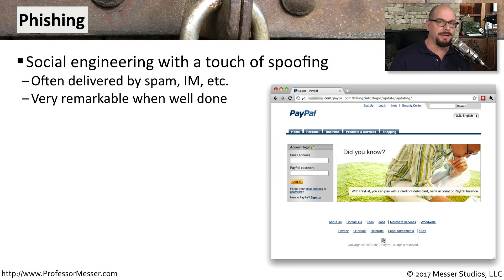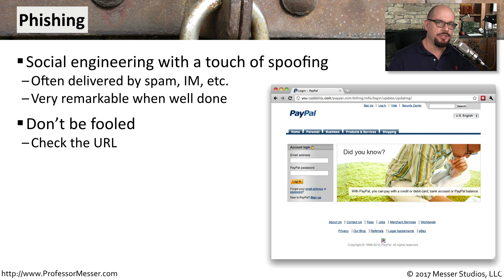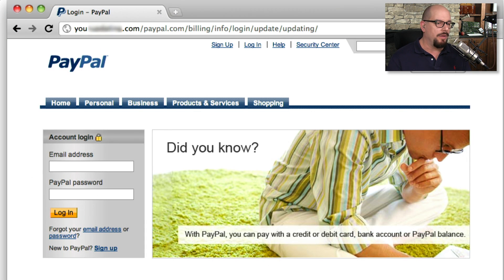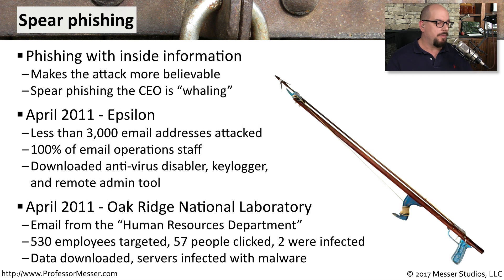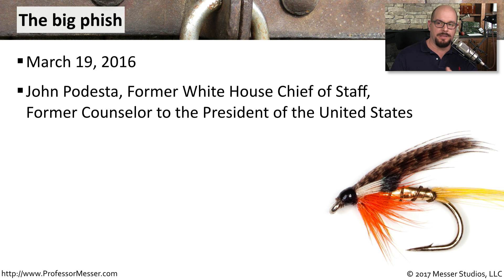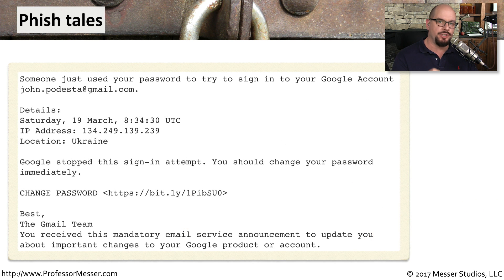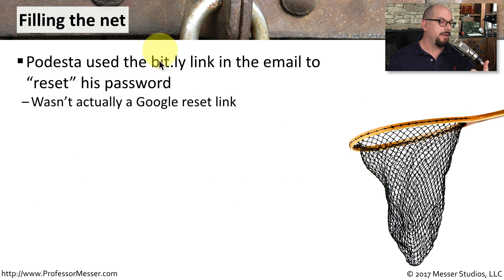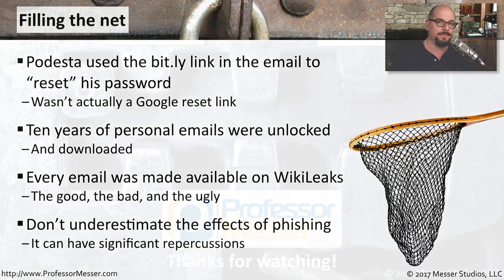Phishing - CompTIA Security+ SY0-501 - 1.2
Phishing attacks can easily slip through email and URL filters, and the results can be devastating. In this video, you’ll learn about common phishing attacks and what happens when a phishing attack is successful.